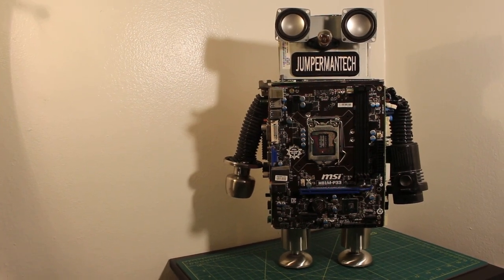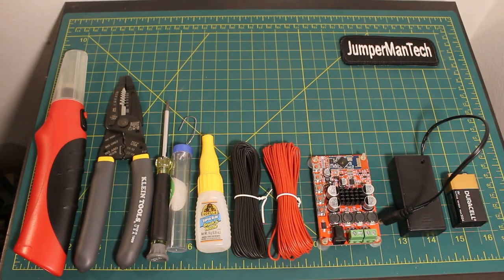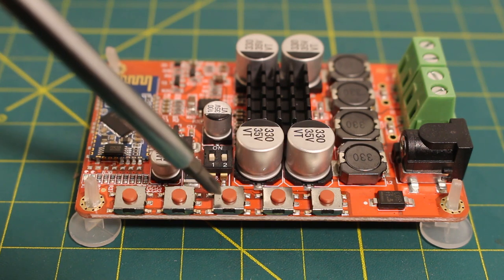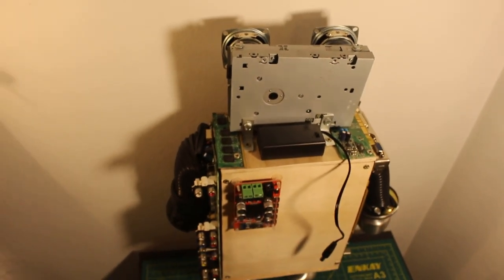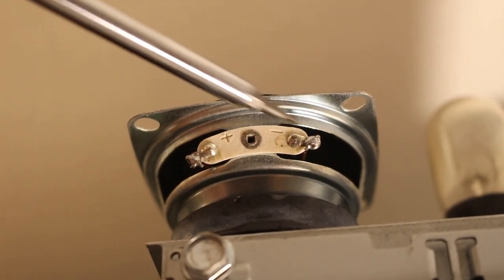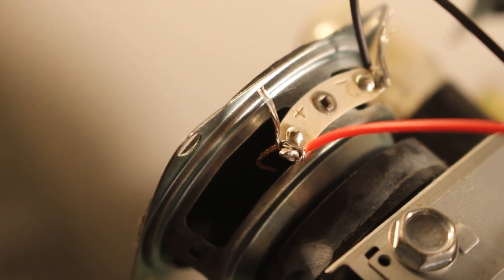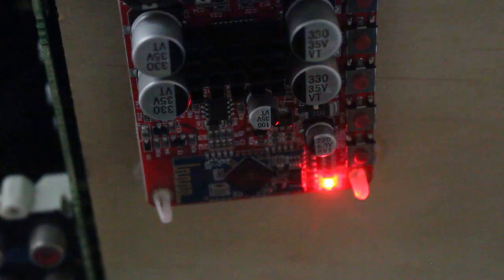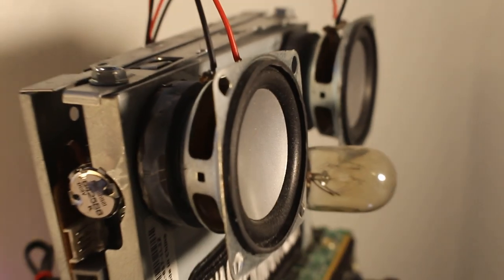DIY Robot: Homemade Robot Built From Junk (Junk Art Robot/Blueooth Controlled Robot Speakers)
Bringing a robot made from junk to life with sound!
(DIY Bluetooth robot junk art/DIY Bluetooth speakers)

(PRODUCT LINKS COMING SOON)